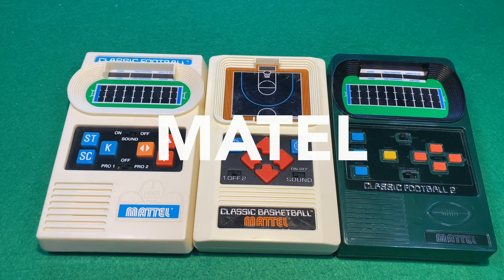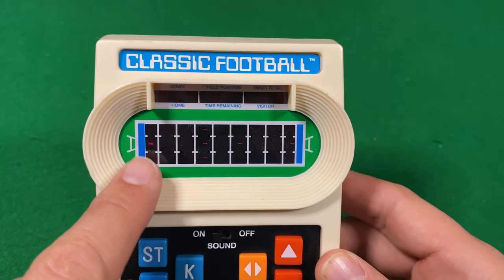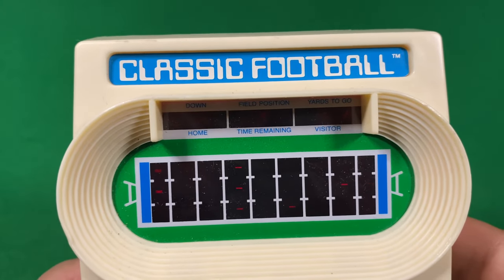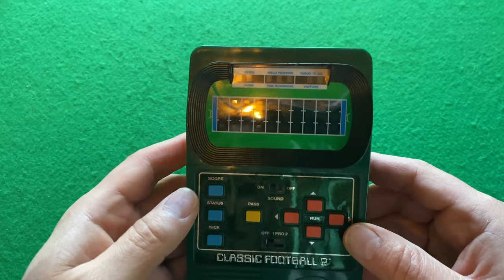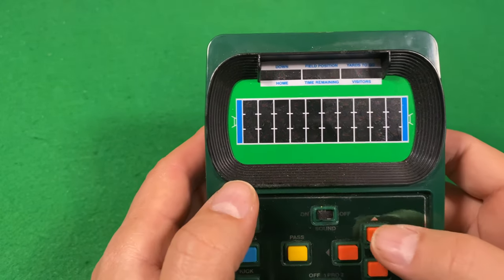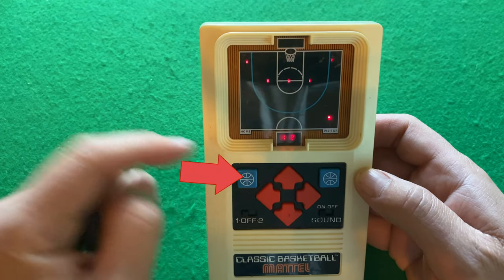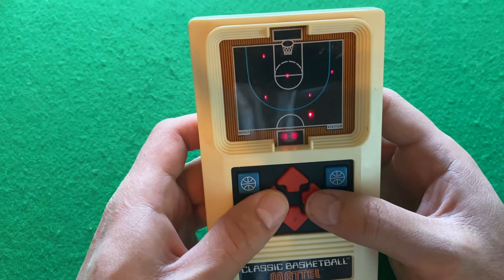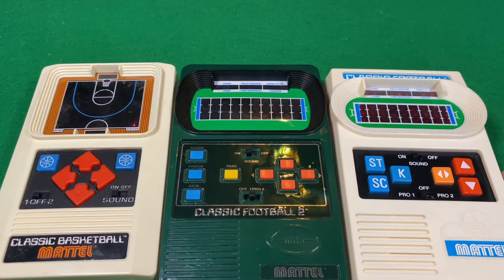Let's Play Mattel Electronics Games!!! [Football, Basketball, Football 2]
Let's Play Mattel Electronics Pocket Games!!! [Football, Basketball, Football 2]

In this video, we're taking a look at the Mattel Electronics Pocket Games from Mattel Electronics. The football, football 2 and basketball are some of the most popular and best-selling toys in the history of the company.

We'll be taking a look at the features of this toy and how it can be used to improve your child's toy play. Mattel Electronics is a great toy for kids of all ages and can help improve motor skills, problem solving, and more! So if you're looking for a toy that will have your child entertained for hours on end, then you should definitely check out the c toy from Mattel Electronics!

Want to play game on me one-one one?
Become a Pateron member and get exclusive content and more!

00:00 Mattel Electronics Pocket Games
00:14 Mattel Electronics Classic Football
01:36 Mattel Electronics Classic Football 2
02:34 Mattel Electronics Basketball
03:30 Where To Buy Mattel Electronics